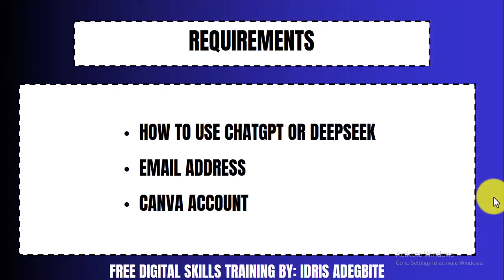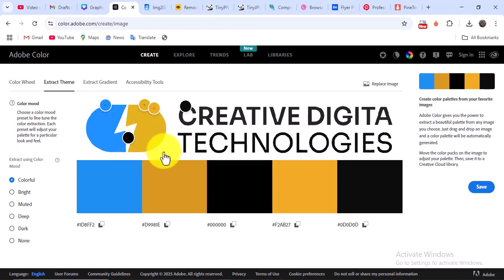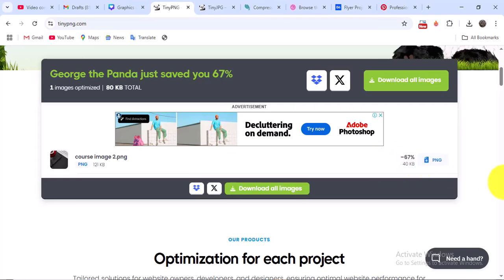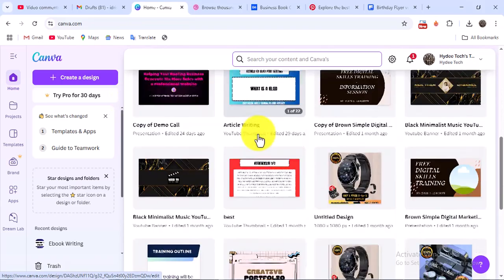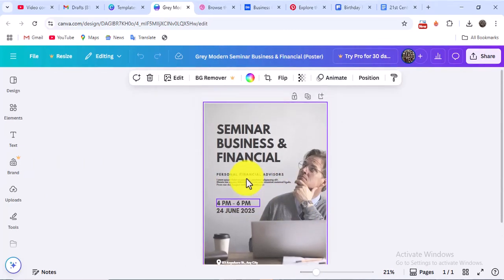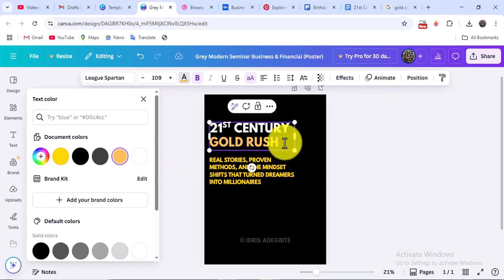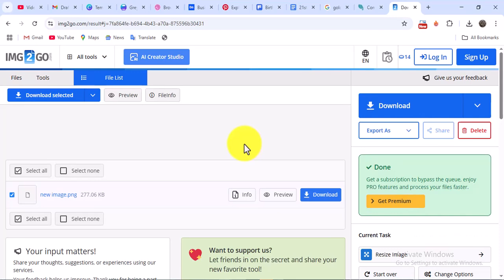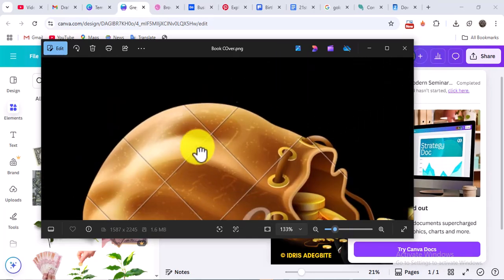Professional Graphics Design - Canva Tutorial - Free Digital Skills Training 2025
Professional Graphics Design - Canva Tutorial

Welcome to another powerful session in our Free Digital Skills Training 2025!
In this video, you'll learn how to use Canva – one of the most beginner-friendly and powerful design tools out there – to create stunning designs from scratch! 🔥

In this tutorial, I walk you through how to professionally design:
✅ A Book Cover
✅ A Product Label
✅ A Business Flyer
✅ A Simple Yet Catchy Logo
✅ A Short Edited Video using Canva’s video editing tools

Whether you’re an aspiring graphics designer or a business owner looking to create amazing visual content without hiring a designer, this video is for you!

🧰 With Canva, you can design almost anything, including:
- Social Media Posts (Instagram, Facebook, Twitter, etc.)
- Flyers & Posters
- Logos
- Book Covers
- Presentations & Pitch Decks
- Infographics
- Business Cards
- YouTube Thumbnails & Channel Art
- Invitations & Greeting Cards
- Resumes & CVs
- Brochures
- Photo Collages
- Video content for Reels, TikTok & Ads

Are you from a non-computer science background and want to learn coding or software development effectively and fast or are you a computer science student interested in learning software development. In this video series, you will learn what software development is and what it feels like to become a software or web developer in 2023. You don't need to have any computer science background for this.